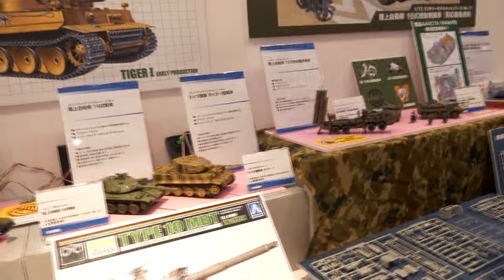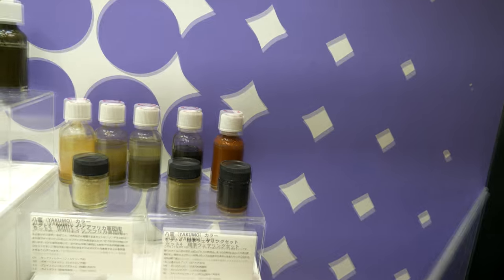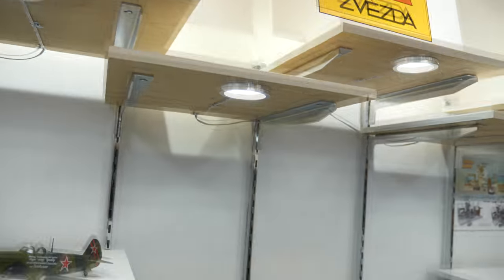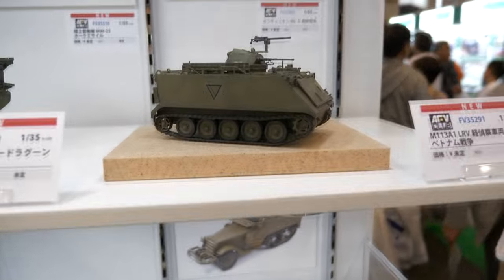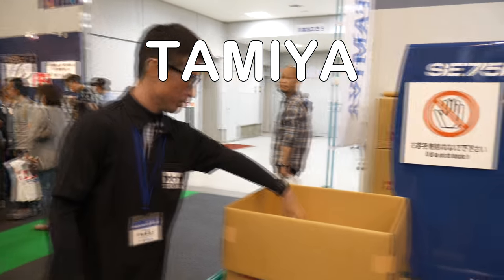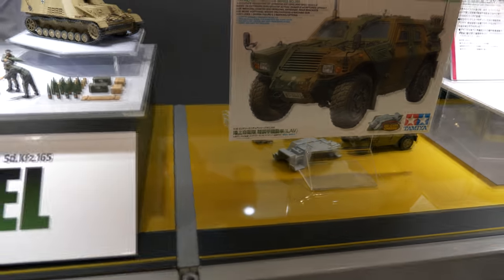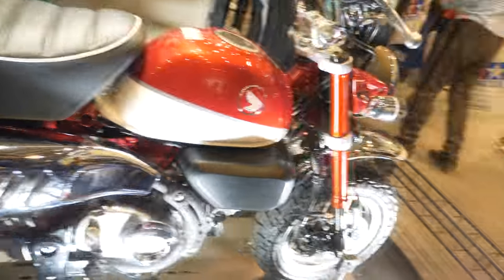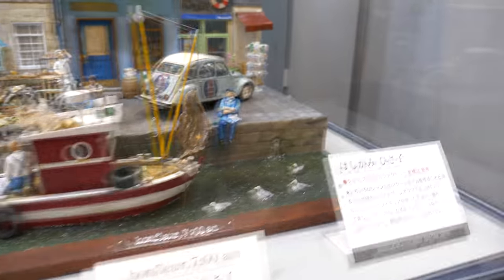Shizuoka Hobby Show 2019 part 1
We attended 2019 Shizuoka Hobby Show on May 11-12—and here’s our show report PART 1 featuring the trade stands with new releases from many manufacturers.
0.30 Aoshima
3.45 Mr Hobby
6.00 Rubicon
7.00 Miniart
9.30 Zvezda
10.00 Meng
10.40 AFV club
13.20 Doyusha
15.15 Zoukei Mura
16.30 Tamiya